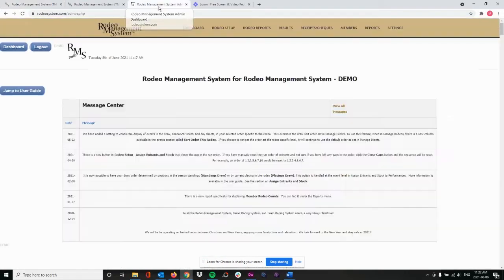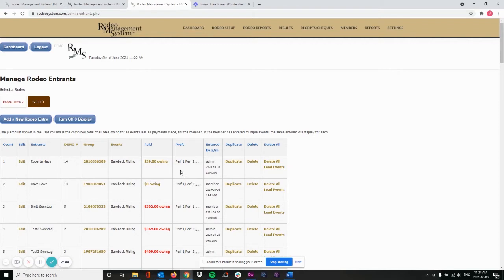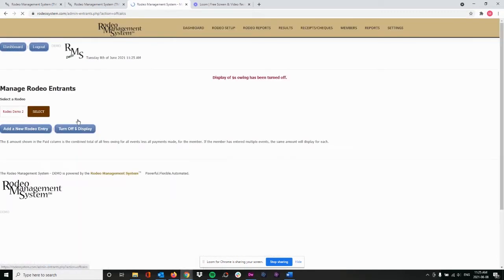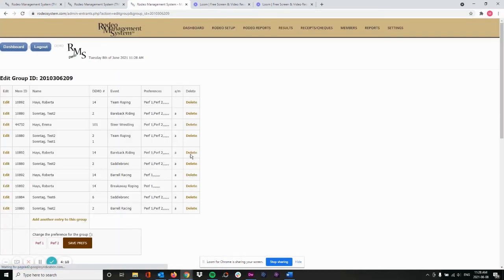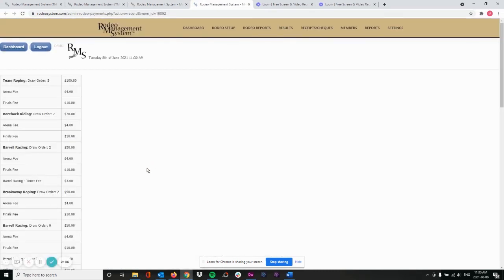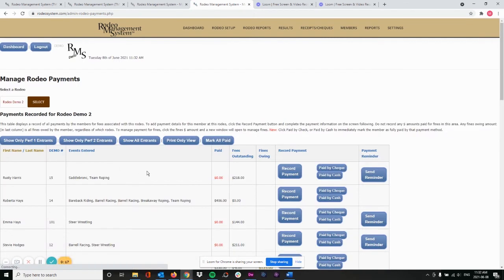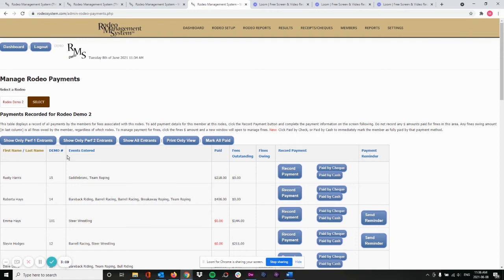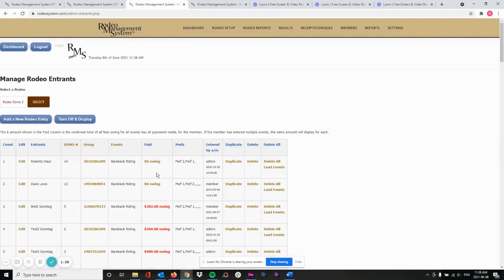RMS Demo Chapter 6 Managing Entrants and Payments